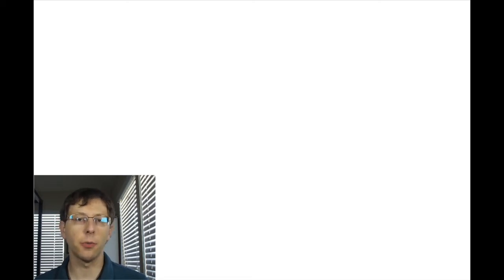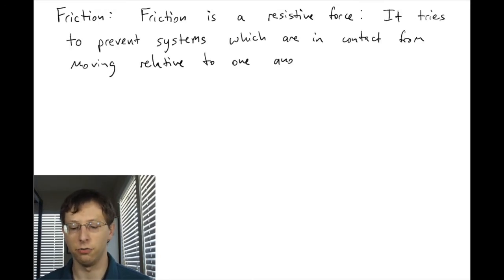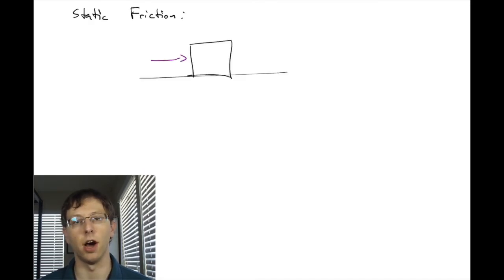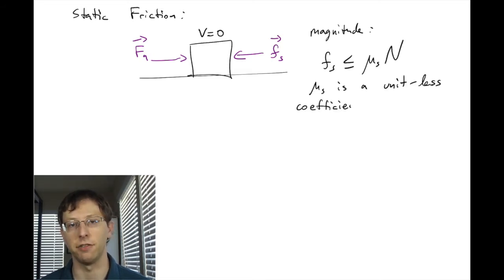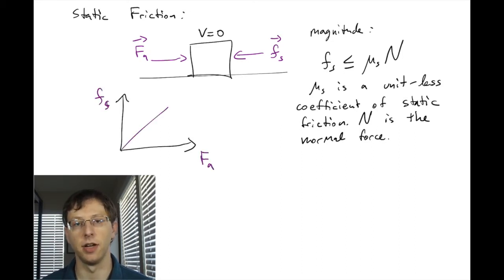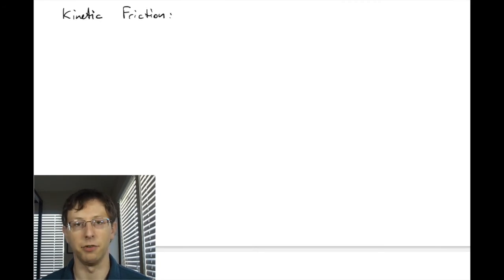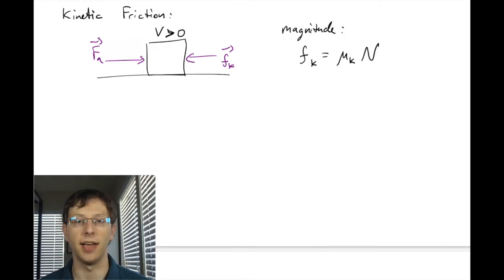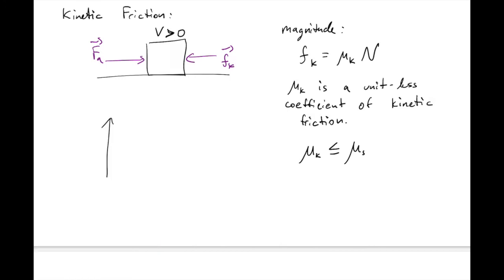Friction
This video introduces friction.